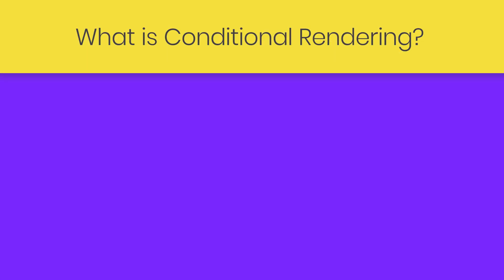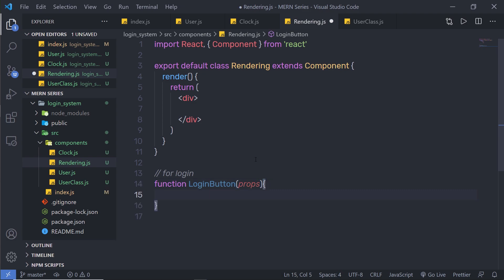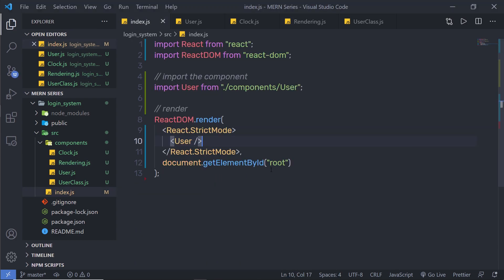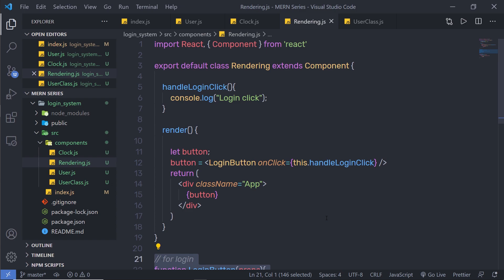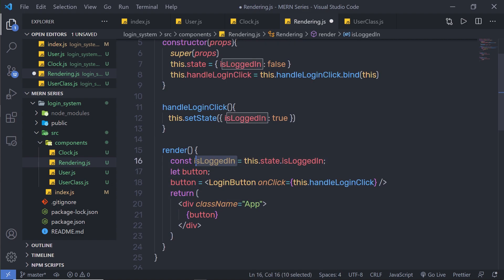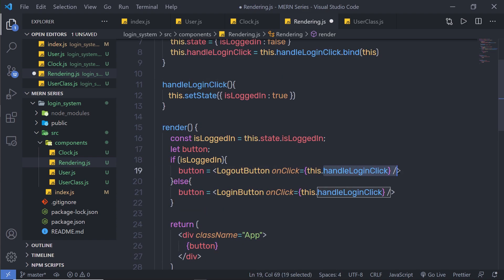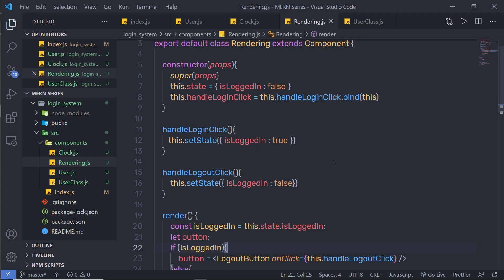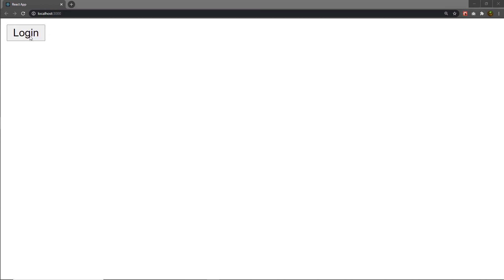React Conditional Rendering - MERN Stack Series - 09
In this lecture, we are going to learn how to react to conditional rendering work. We gonna see how to create a react conditional rendering with jsx.